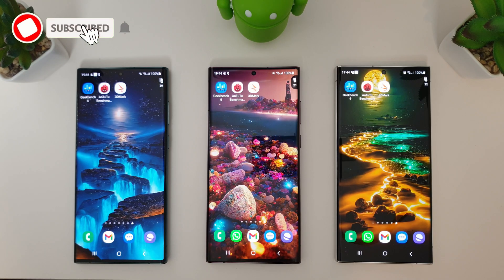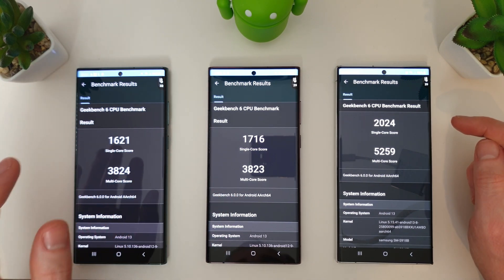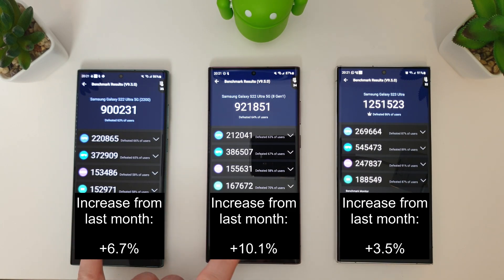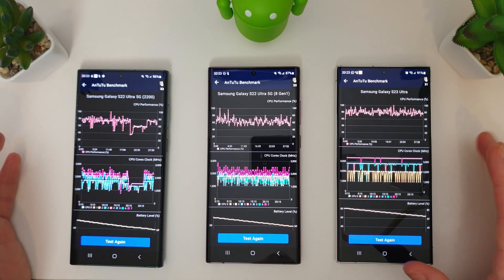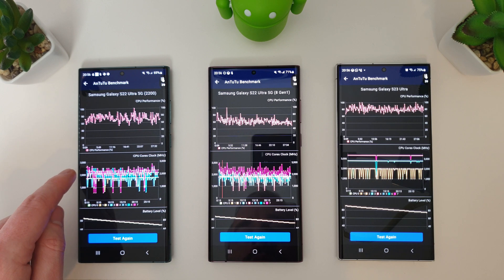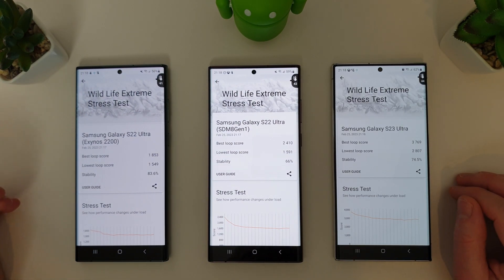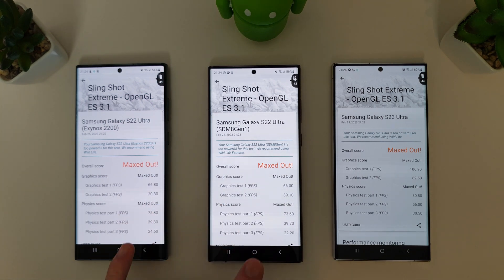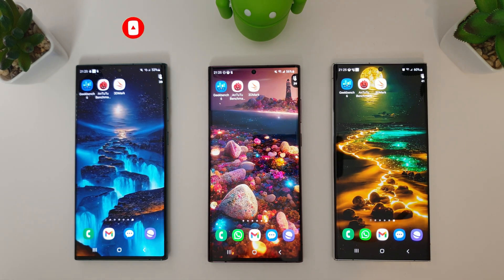S23 Ultra vs S22 Ultra Benchmark Test - SD 8Gen2 v 8Gen1 v Exynos 2200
The S23 Ultra and S22 Ultra both have their February updates and are all finally on One UI 5.1 so let's run some benchmarks and see how they compare to last month's test.

We'll put the Exynos 2200, Snapdragon 8 Gen 1 and Snapdragon 8 Gen 2 head-to-head in tests in GeekBench 6, AnTuTu and 3D Mark along with a quick look at GPUScore: In Vitro.

00:00 Intro
00:27 GeekBench 6 CPU
01:23 GeekBench 6 Compute
02:13 AnTuTu Benchmark
03:46 AnTuTu Stress Test
05:56 3DMark WildLife Extreme Stress
06:54 3DMark Sling Shot Extreme Stress
07:35 GPUScore: In Vitro
08:16 Final Thoughts

Firmware details:

Exynos 2200:
TP1A.220624.014.S908BXXU3CWAI

Snapdragon 8 Gen 1:
TP1A.220624.014.S9080ZCU2CWB3

Snapdragon 8 Gen 2:
TP1A.220624.014.S918BXXU1AWBD